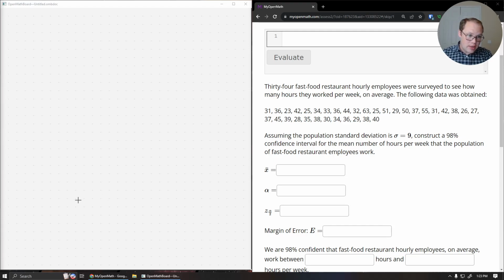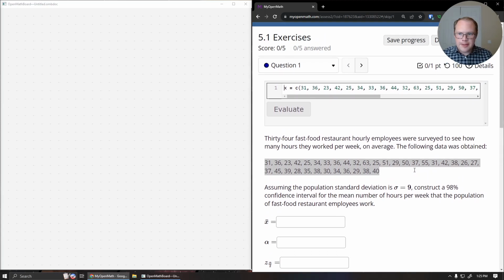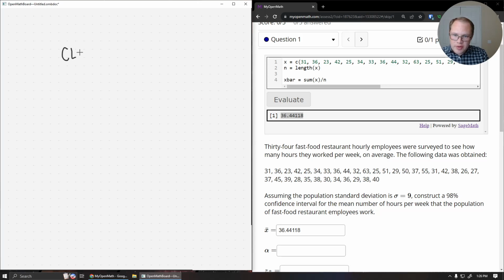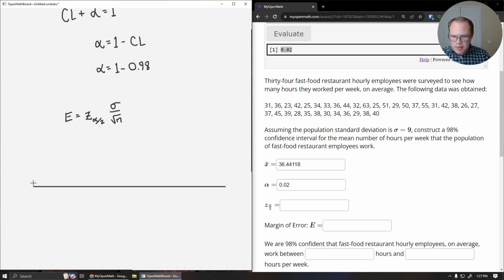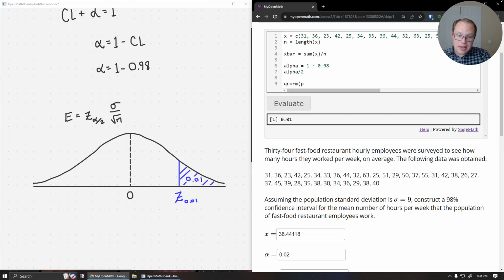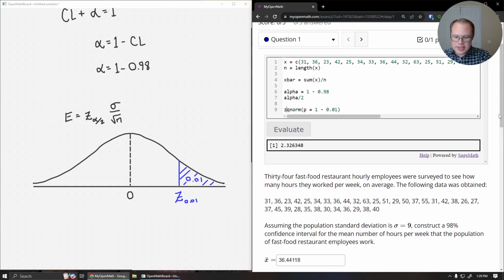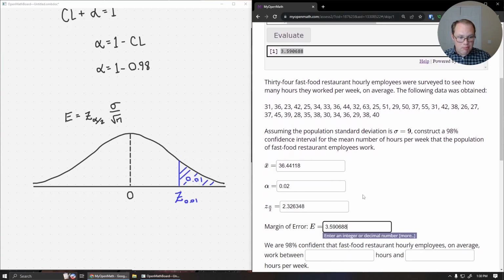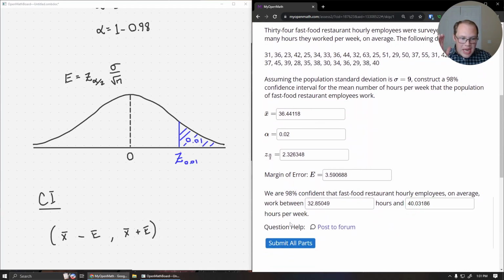5.1 Example 2